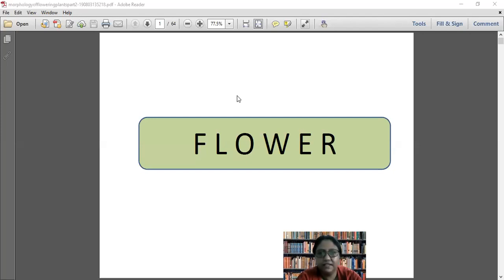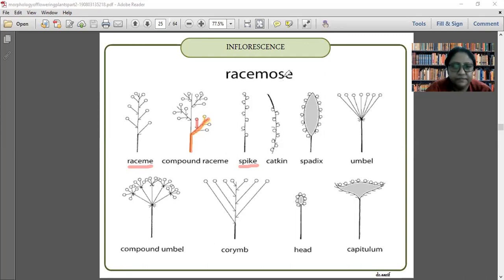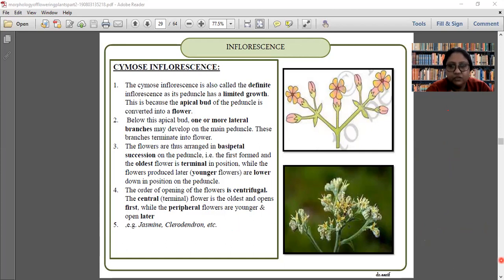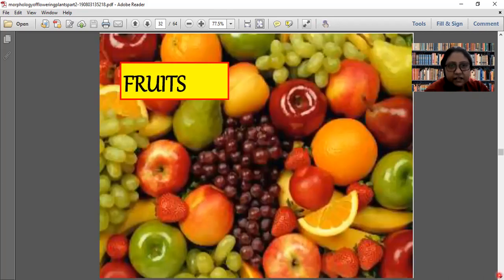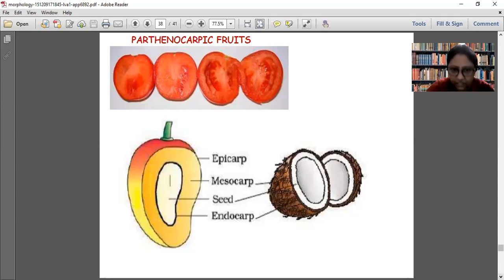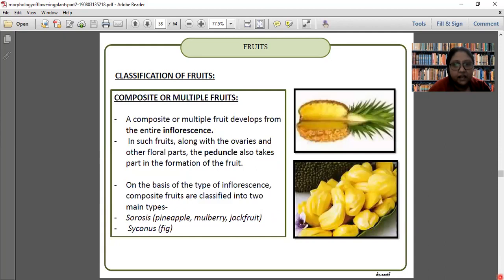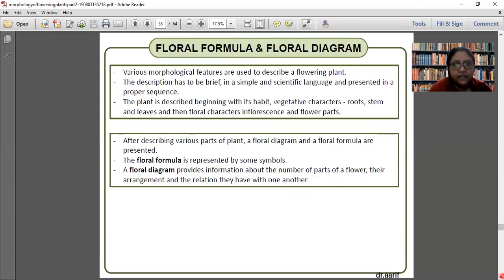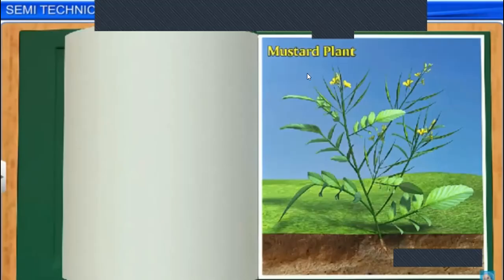CLASS 11 MORPHOLOGY OF PLANT-INFLORESCENCE- 13/8/21